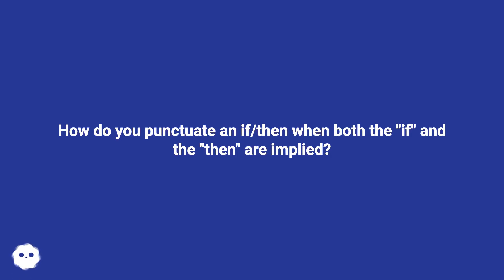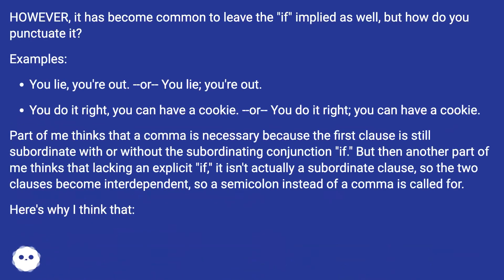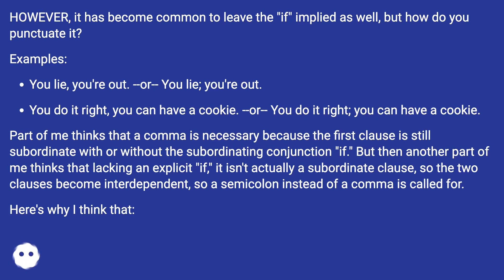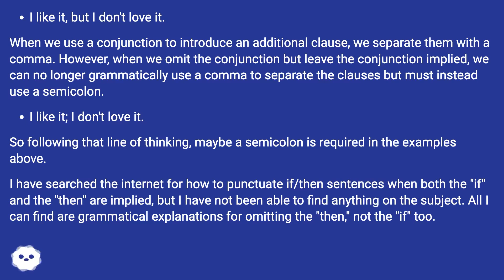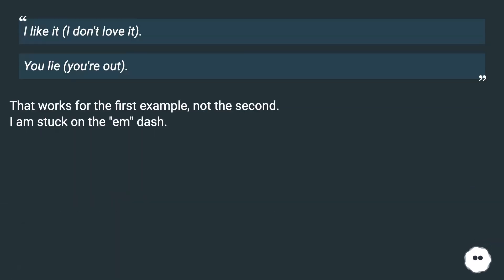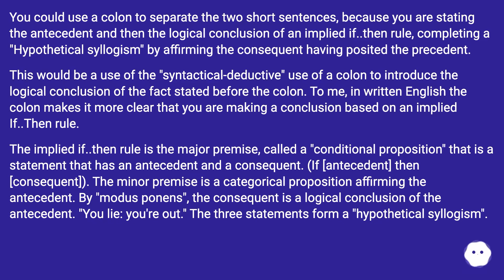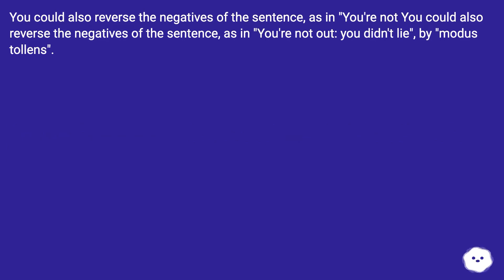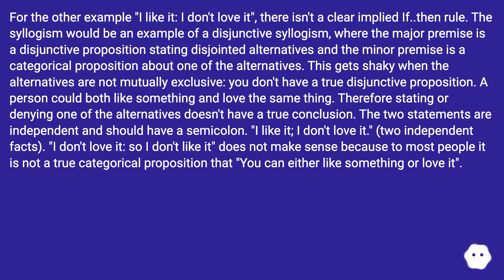I like it— I don't love it. You lie — you're out. The Punctuation Guide I prefer the "em" dash f...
Chapters
00:00 How Do You Punctuate An If/Then When Both The "If" And The "Then" Are Implied?
01:58 Accepted Answer Score 1
02:35 Answer 2 Score 3
04:17 Thank you